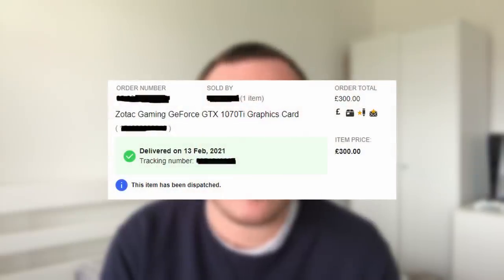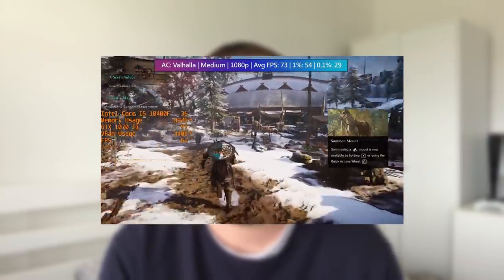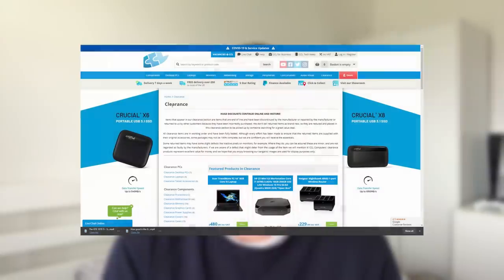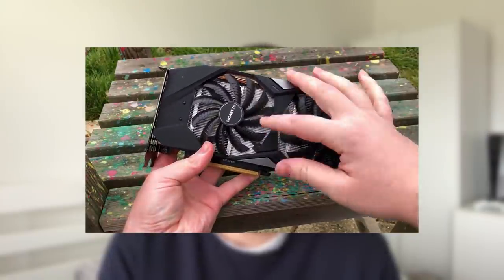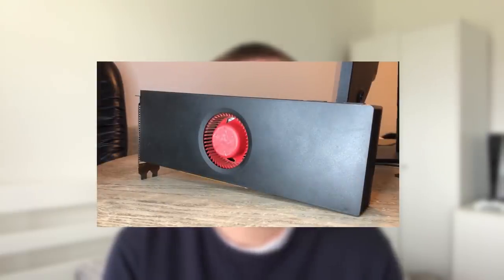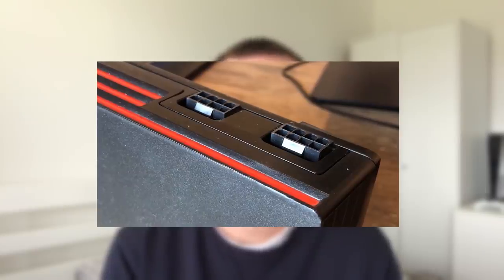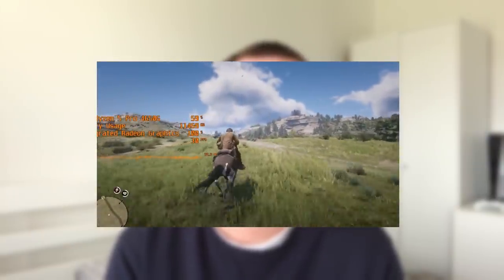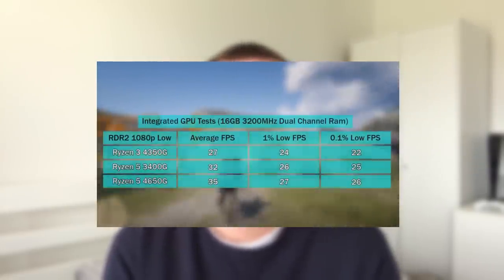How I Find Good Deals On PC Hardware In An Expensive Market. And How You Can Too!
In this video I'm going to be talking about how I find decent PC hardware deals, including graphics cards, in a market that is currently full of super inflated prices.